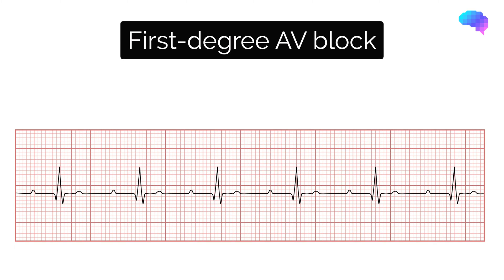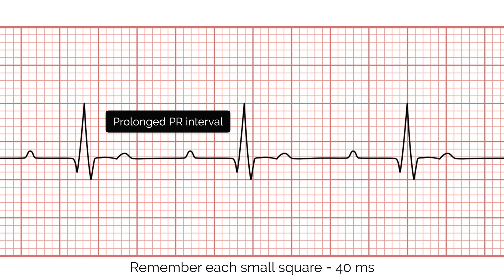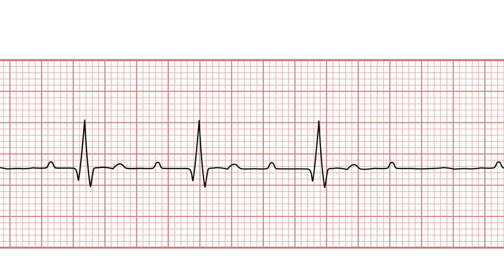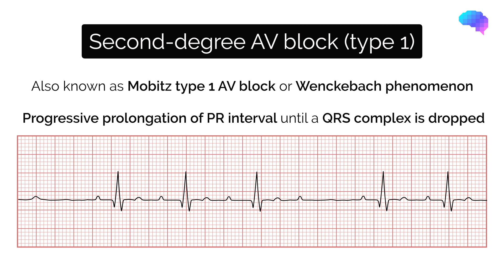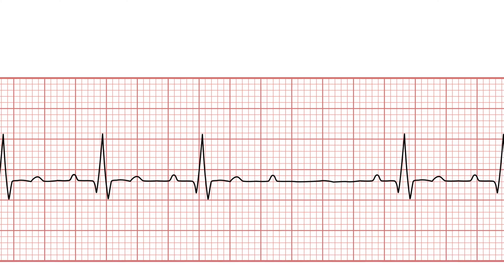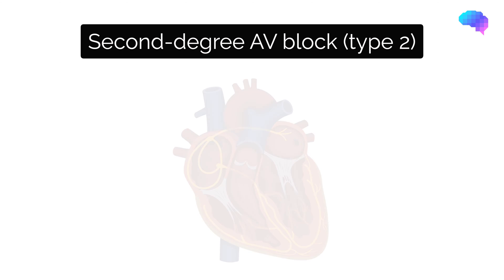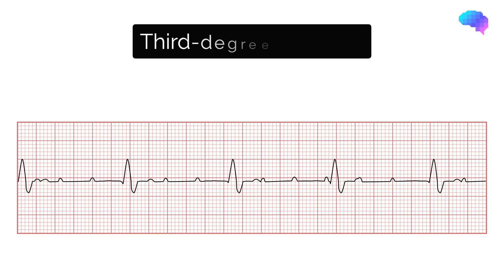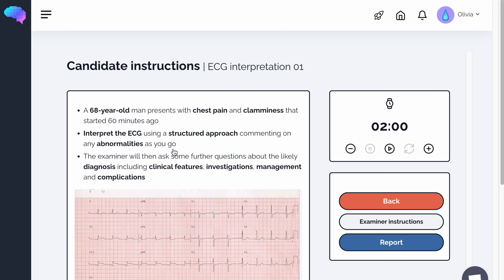Heart Block | AV Block | ECG | EKG | OSCE Guide | UKMLA | CPSA | PLAB 2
The video briefly summarises heart block (atrioventricular block) in the context of ECG interpretation, including:
- First-degree heart block
- Mobitz type 1 heart block
- Mobitz type 2 heart block
- Complete heart block

Chapters:
- Introduction 00:00
- First-degree heart block 00:10
- Mobitz type 1 heart block 00:42
- Mobitz type 2 heart block 01:22
- Third-degree heart block 02:12